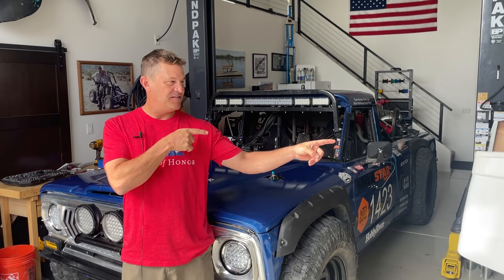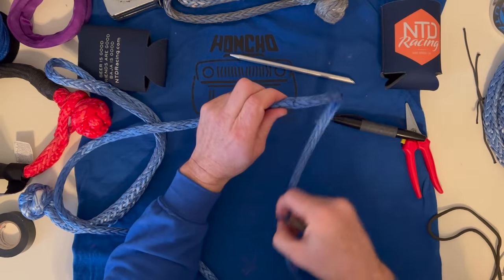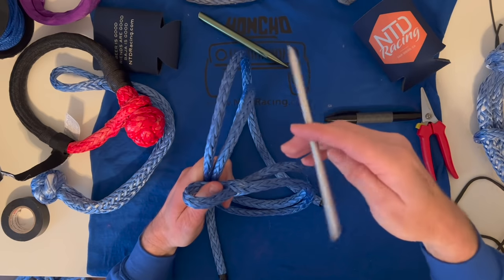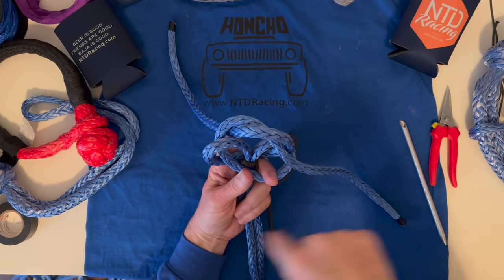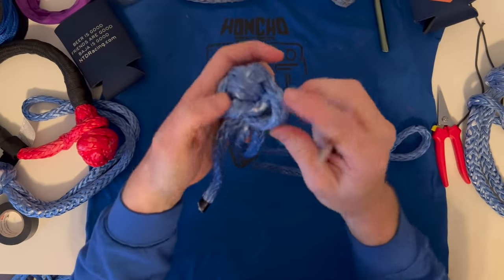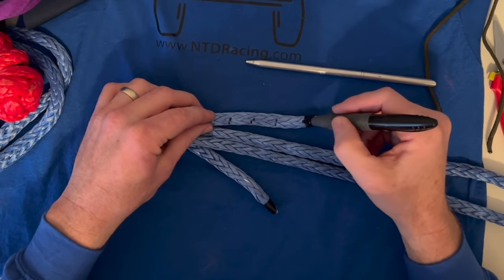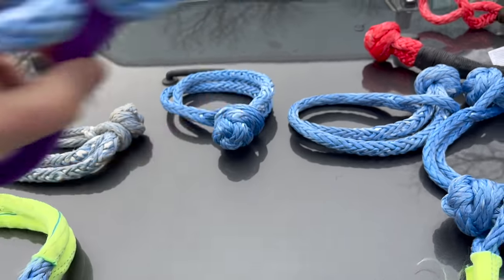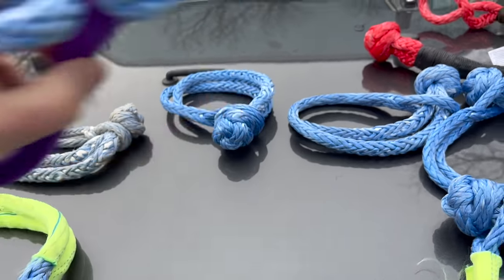The Best Off Road Tool - This is How You Make Your Own!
This video gives you everything you need to know to make your own soft shackles. The Baja 1000 is the first time I had ever used one, and now it is one of the best off road tool in our kit.  This is my buddy Bear showing you how he makes these for our team.

Vehicle recovery is dangerous!  Use at your own risk.

Here are some more that cannot be found on Amazon.